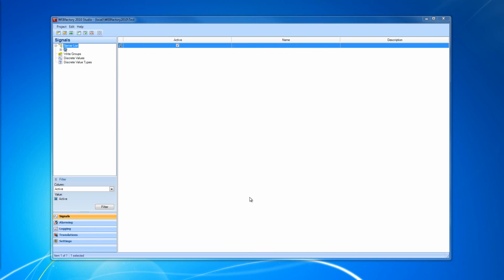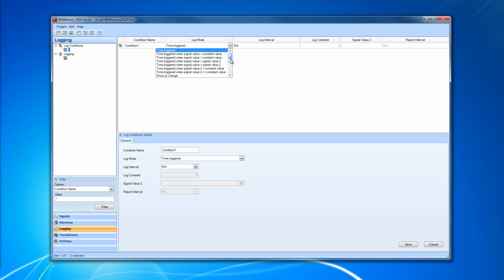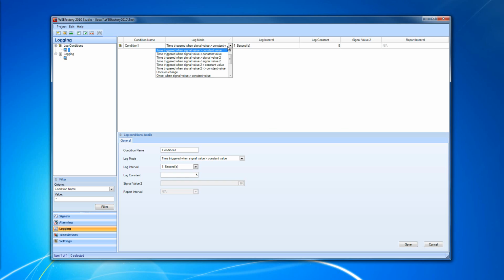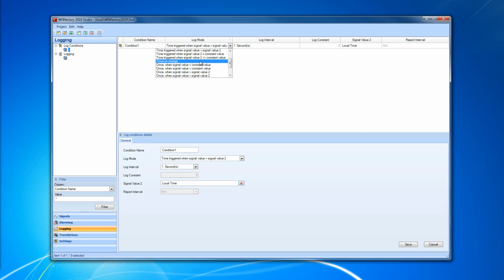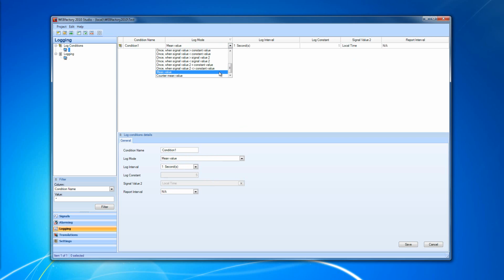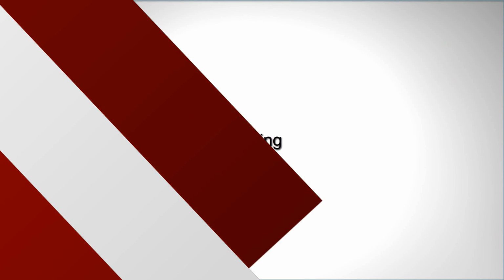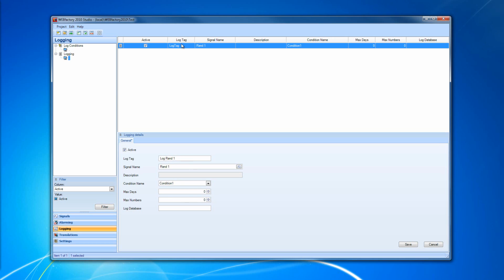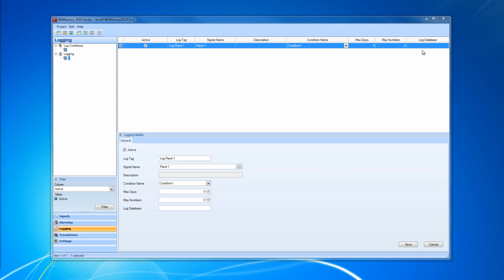WEBfactory Studio: How to use the logging functionality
This video tutorial follows the complete setup and usage of  logging in the WEBfactory Studio.

Log Conditions at 00:19.
Logging at 06:37.